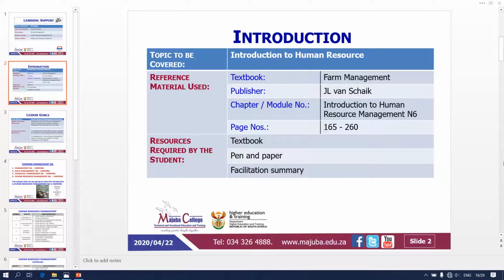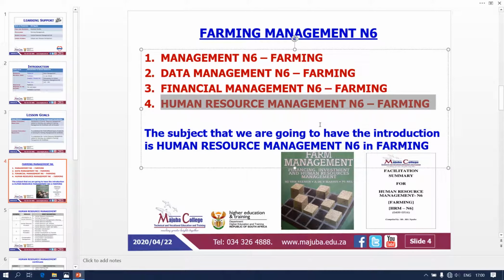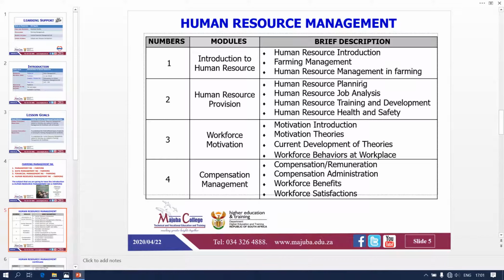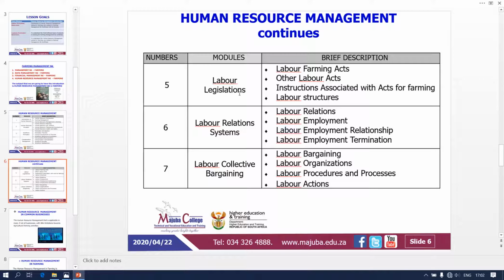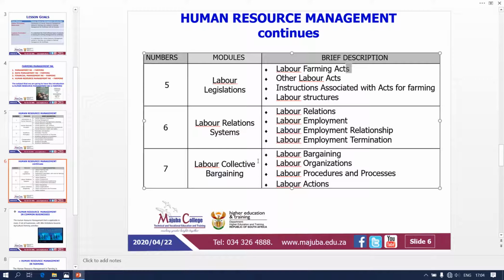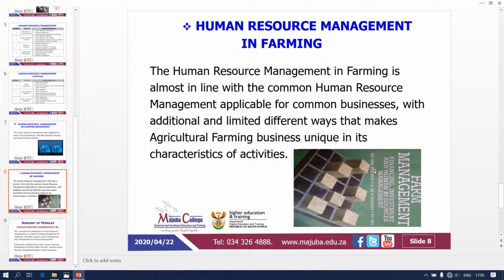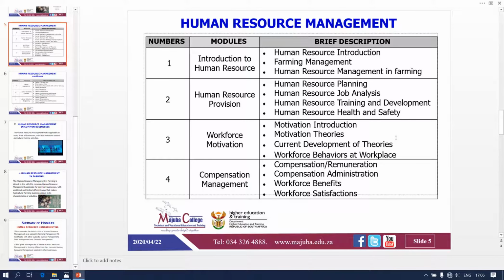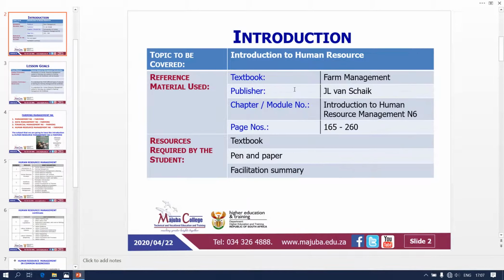Human Resource Management N6 (FM) - (Introduction to the Subject & Modules of HR) - Mr. M. A. Ngubo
Human Resource Management N6 (Farming Management) - (Introduction to the subject and modules of Human Resource Management) - Presentation

Reference Book - Farm Management by JL Van Schaik